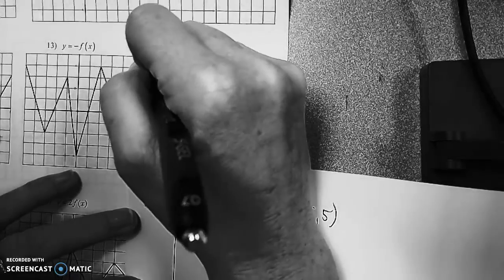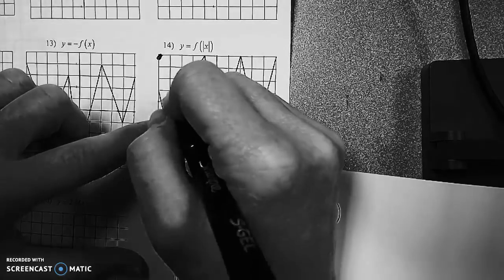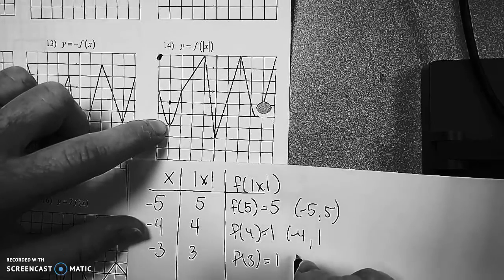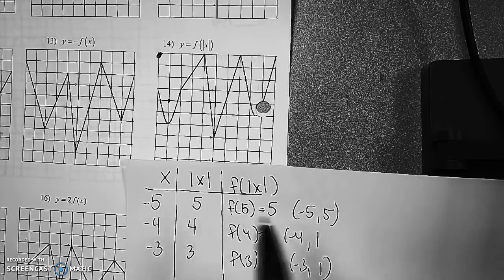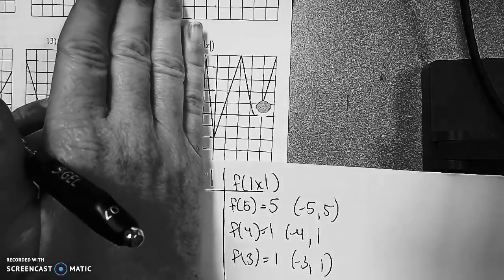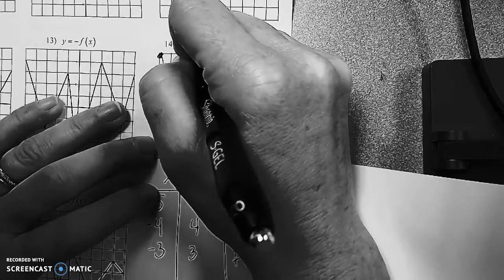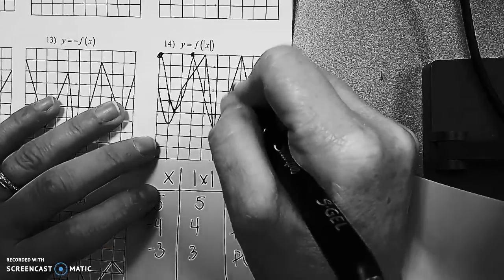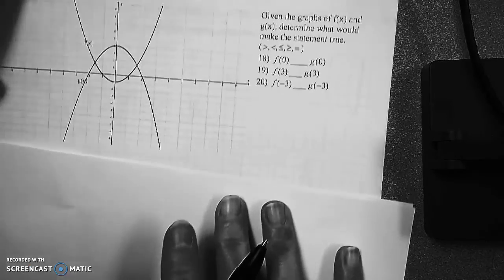FAQ Homework 4.3